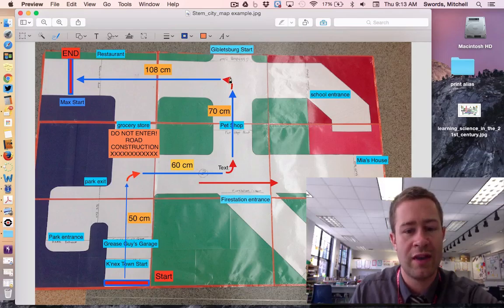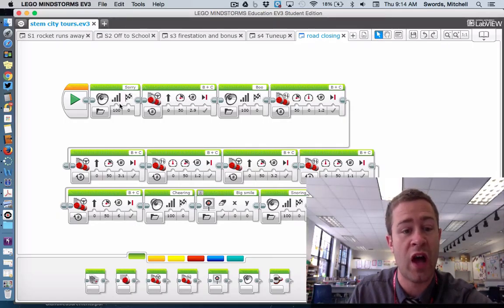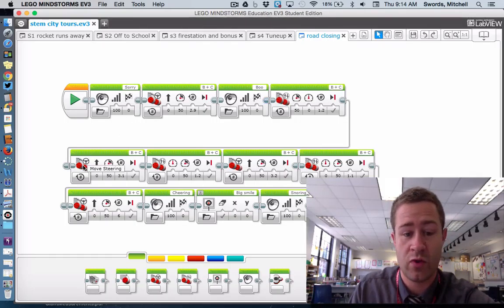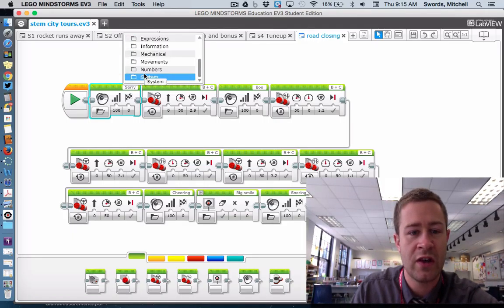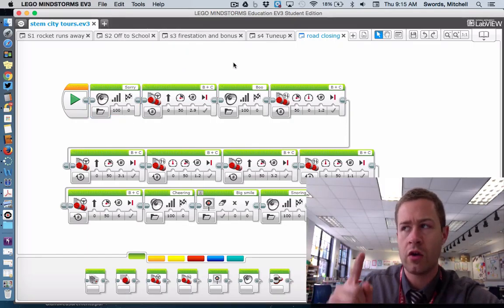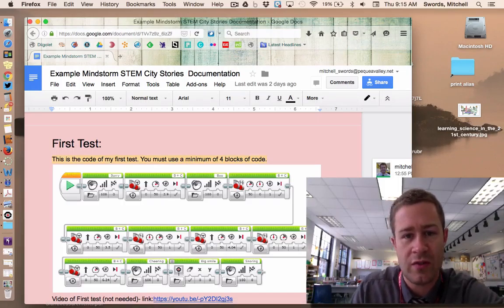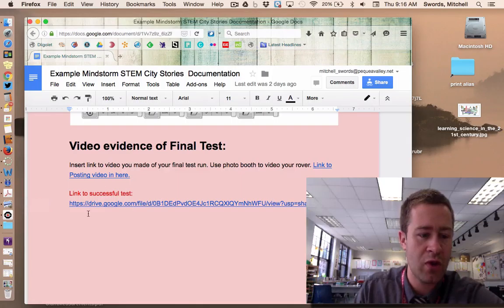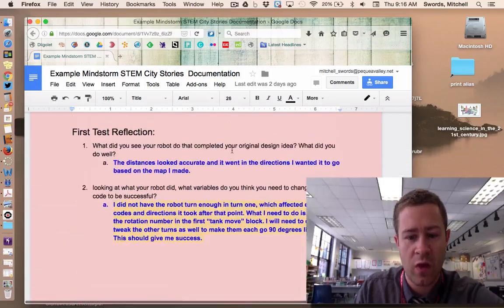mayor memoir project work period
students need to work on their mayor memoir project during class. Watch this short video to review expectations.